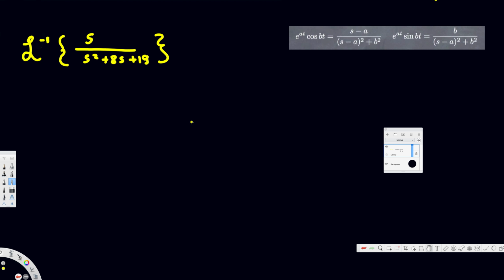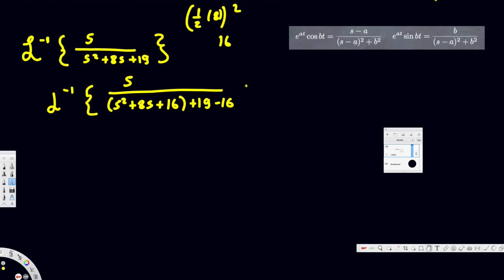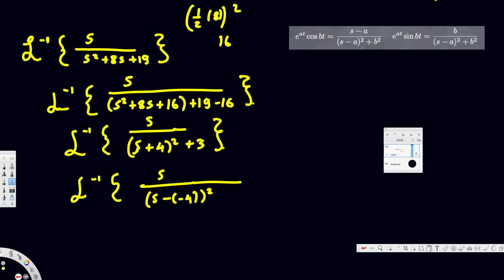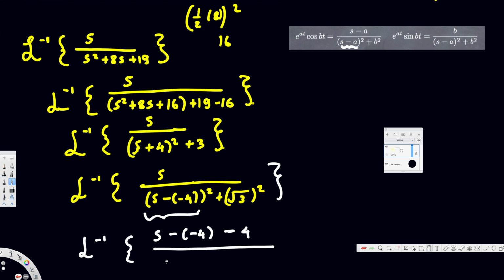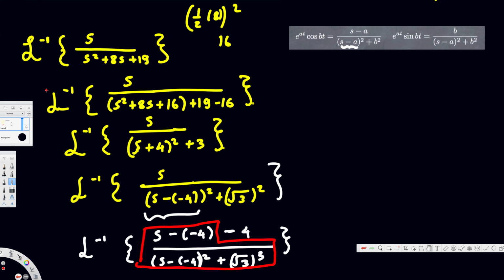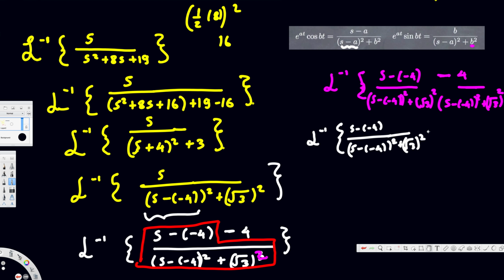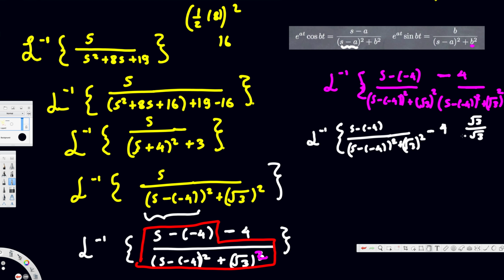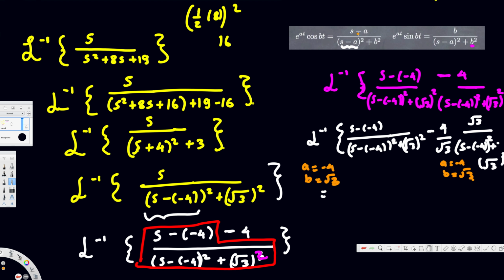inverse laplace transform with completing the square - example #1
nverse laplace transform,
inverse laplace transform example,